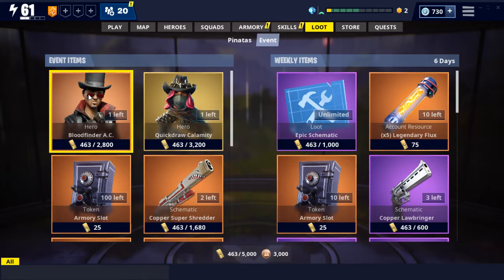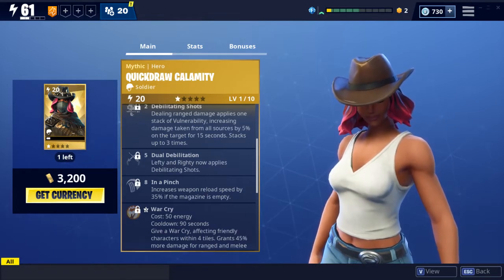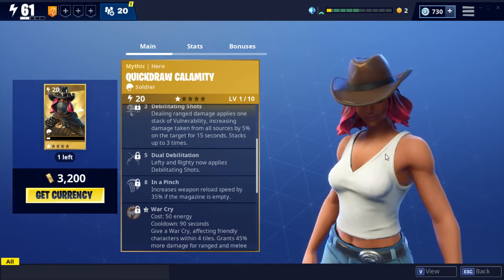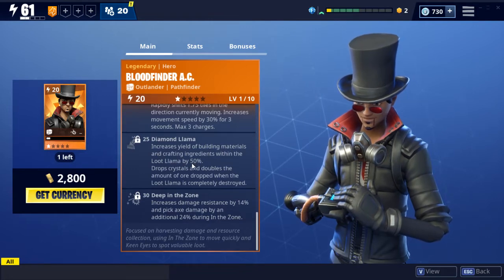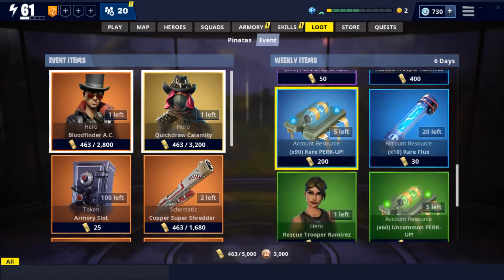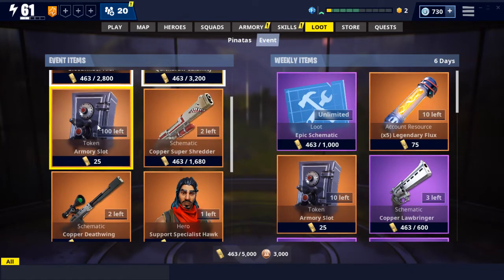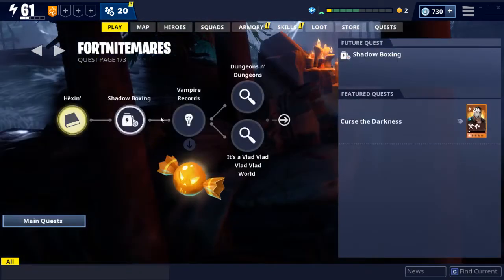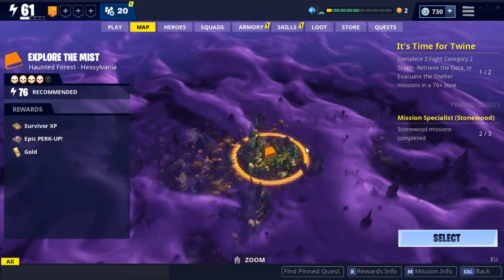FORTNITEMARES+FREE HEROES! Fortnite Save The World Weekly Store+Event Store! Week of 10/24/18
Fortnitemares is here and so are the new weapons, heroes, llamas, and missions! Right now we'll take a look at the new heroes and weekly store.
Like+Sub if you enjoyed, it helps me grow!